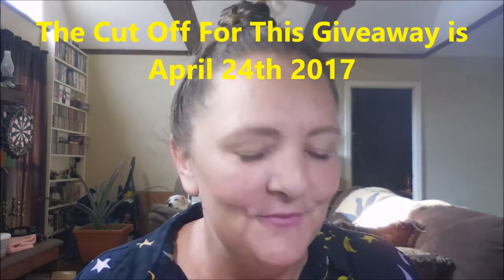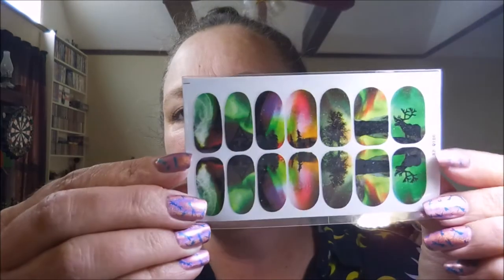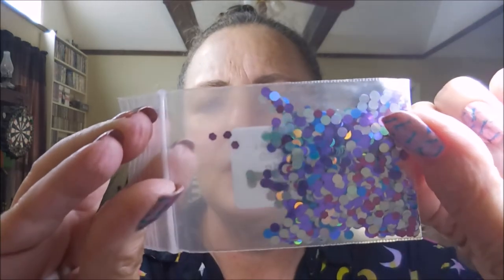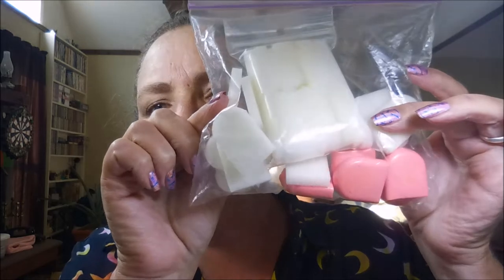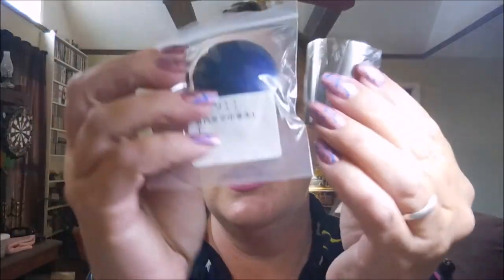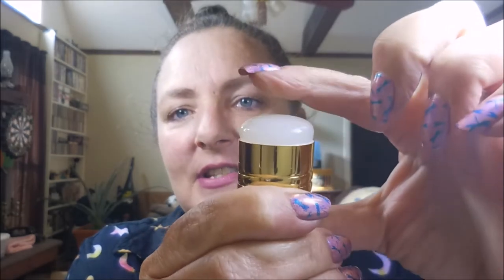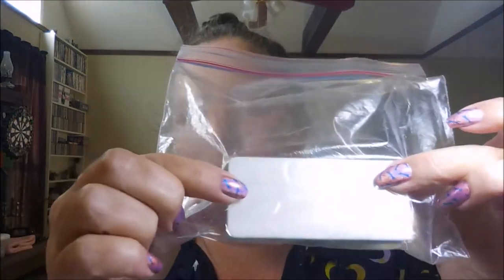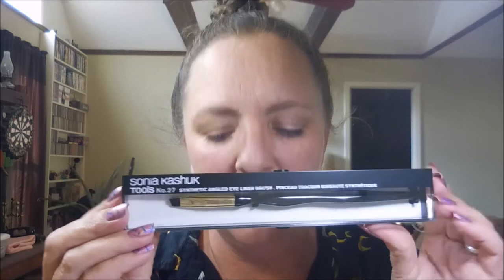International ONLY Subscriber Giveaway (CLOSED)